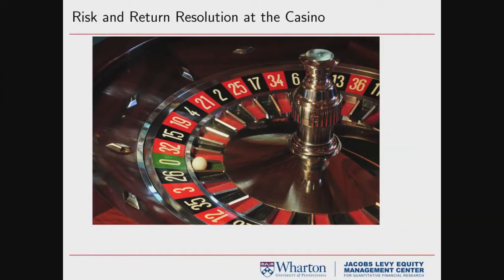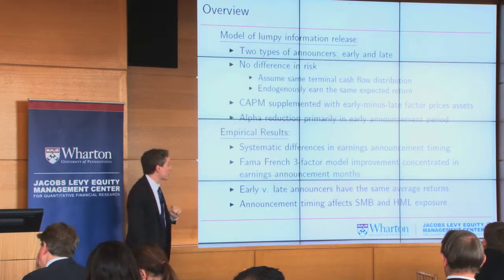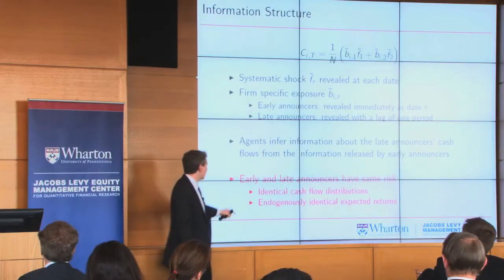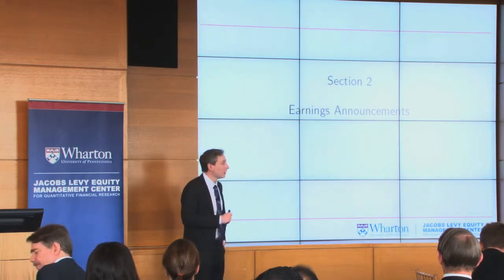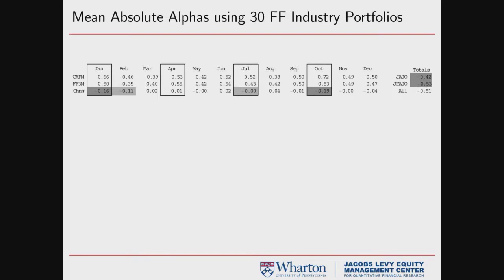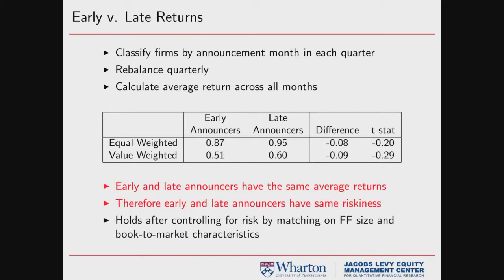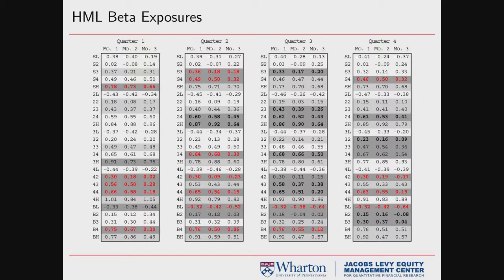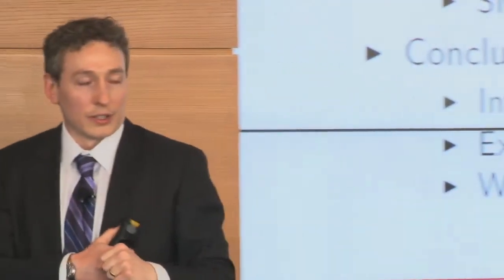Information Release and the Fit of the Fama-French Model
Presenter: Christopher Hrdlicka, Foster School of Business, University of Washington
Discussant: Wesley Gray, LeBow College of Business, Drexel University